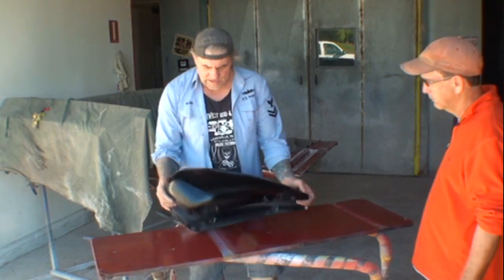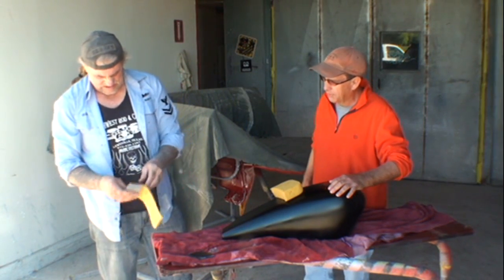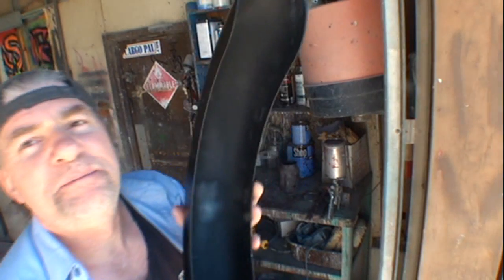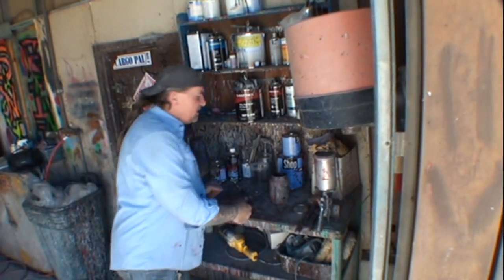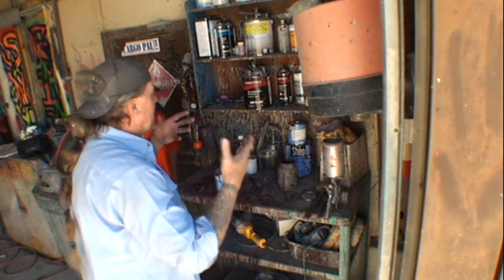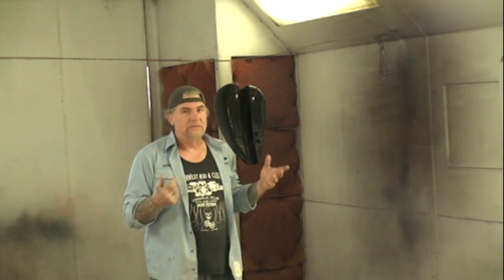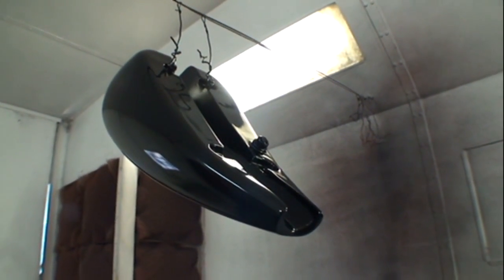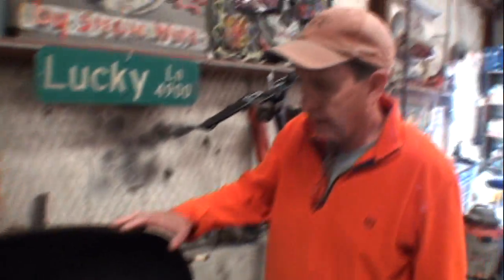Common Mistakes Made When Painting A Motorcycle-Tech TIps And Helpful Hints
D.I.Y. Auto School gets a visitor that has some serious problems. Painting a Motorcycle can be a real chore when mistakes are made, but fixing the problems can be as easy as 123. or